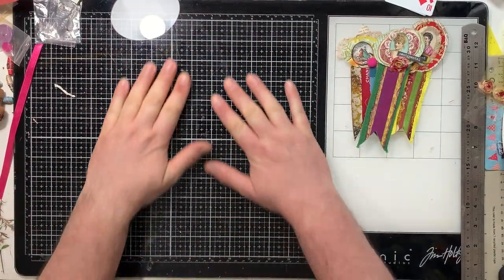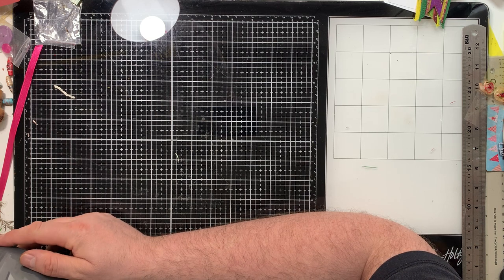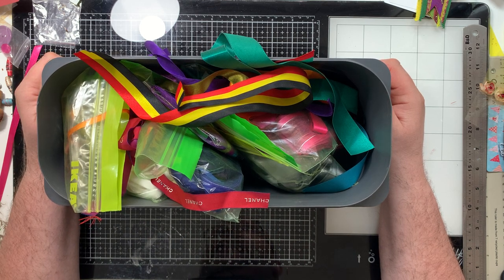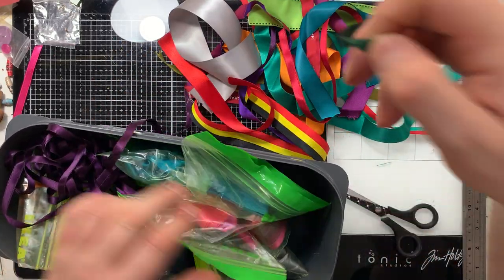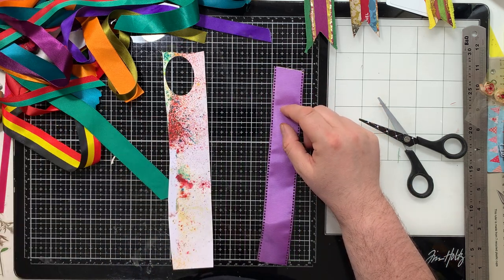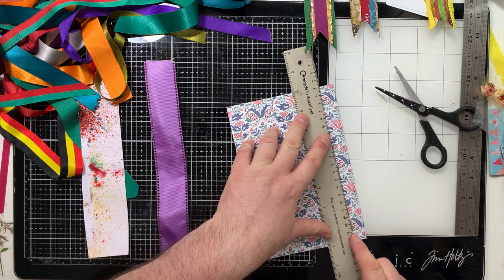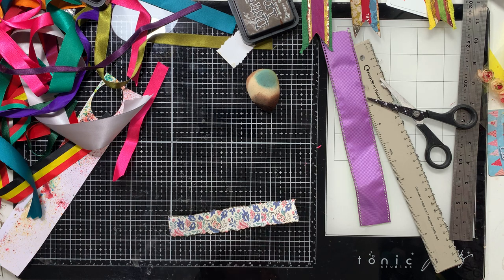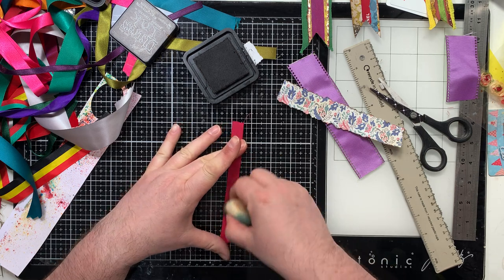Cluster Awards Ceremony aka Cluster Medals Part 2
In this video I am making more cluster medals / rosettes, which were inspired by my crafty friend and fellow male crafter, Brian aka TheSilveredFox (you can follow his newly created channel  Come along with me while I continue to make these beauties and also generally have a chat about anything and everything, this cleansing my mental health.